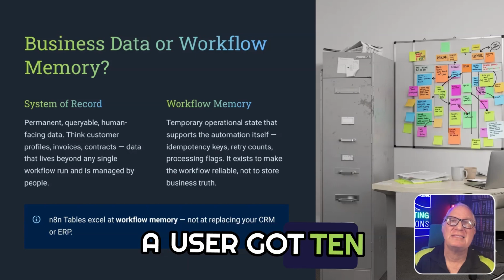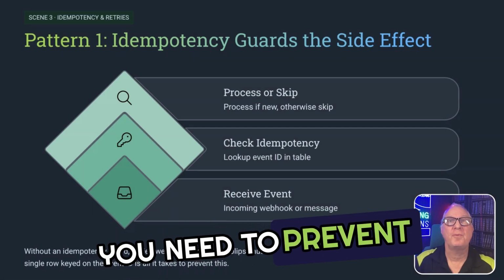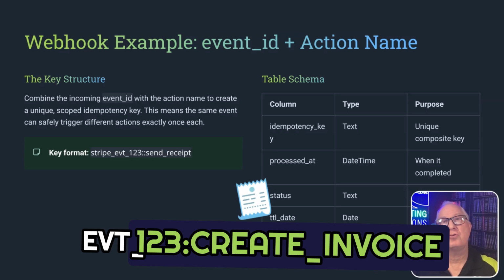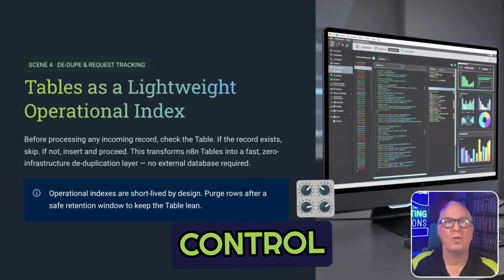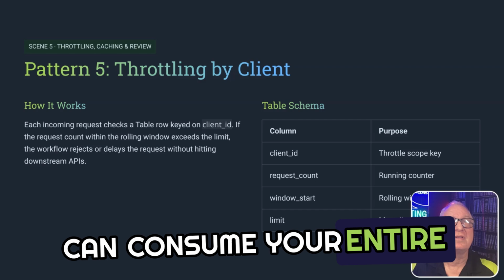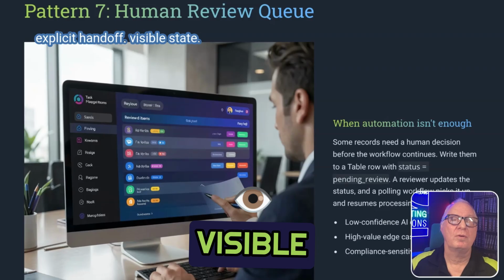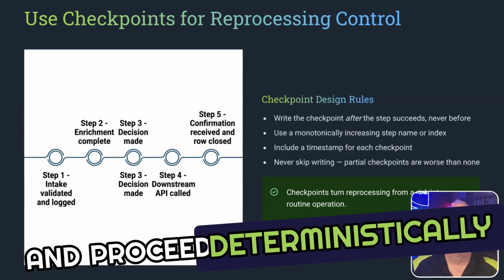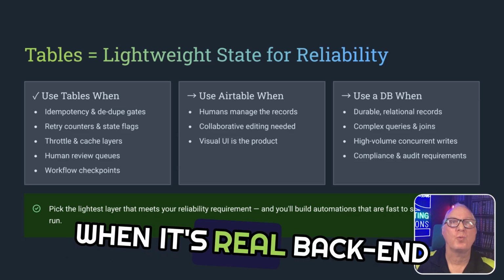n8n Tables: When to Use Them for Workflow Memory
Choosing the wrong state layer can make an automation look fine in testing and fail in production. This video breaks down n8n Tables vs Airtable vs Postgres so you can decide where each one fits, where the boundary should be, and how to avoid building a fragile pseudo-database inside your workflow stack.

You will get a practical checklist for when to use n8n Tables, plus concrete production patterns like idempotency keys, retry tracking, deduping, correlation IDs, throttling, caching, review queues, and audit breadcrumbs. The goal is simple: improve reliability without overcomplicating your system.

If you work with n8n workflows and need more clarity around workflow state, short-term storage, and operational guardrails, this is built for you. It focuses on the decision framework, risk signals, and the operational boundary between lightweight workflow state and heavier data systems.

Chapters
00:00 Why the state layer matters
01:18 The core decision framework
03:02 When n8n Tables make sense
05:11 Production patterns that fit Tables
07:36 Warning signs you need Airtable or Postgres
09:24 Quick comparison matrix
11:02 Guardrails for reliable automations

Key Takeaways
- Use n8n Tables as a lightweight state and control layer between stateless workflows and a full database.
- Good fits include deduping, retry tracking, correlation IDs, throttling, caching, review queues, and run-level logging.
- Airtable or Postgres become better choices when the setup starts acting like a fragile pseudo-database.
- A simple checklist helps reduce missed edge cases and improve workflow resilience in production.

Drop your setup in the comments and I will tell you where I would draw the boundary.